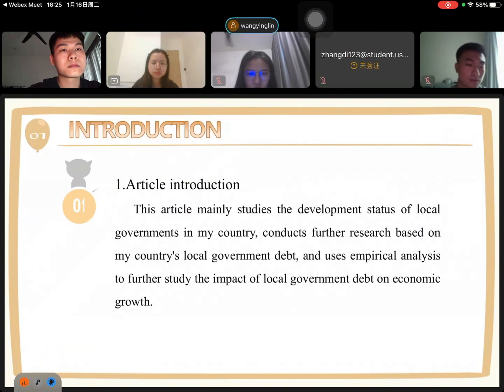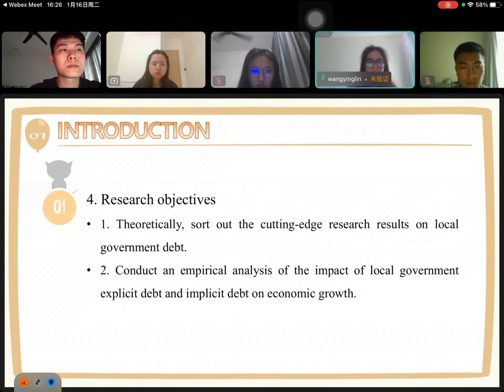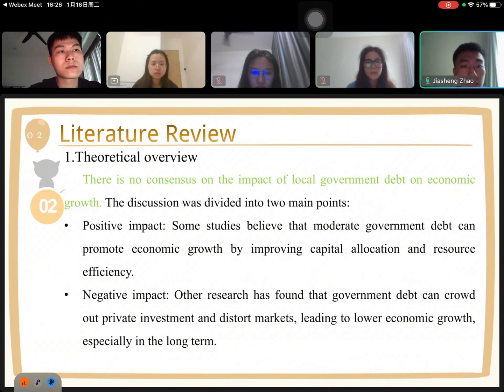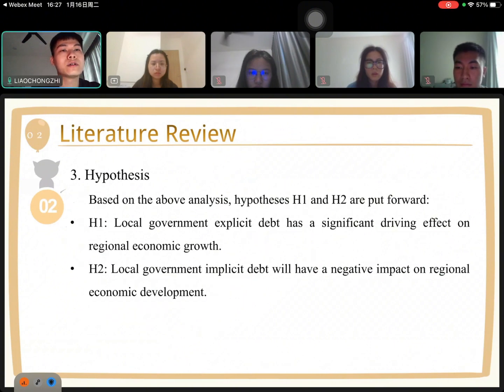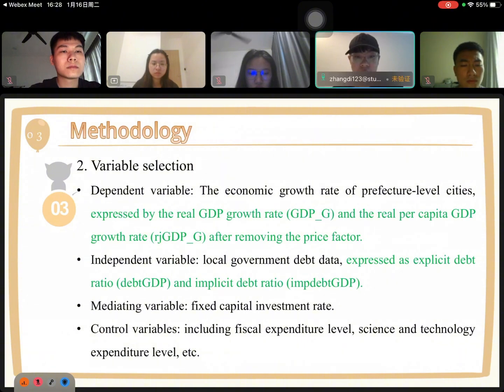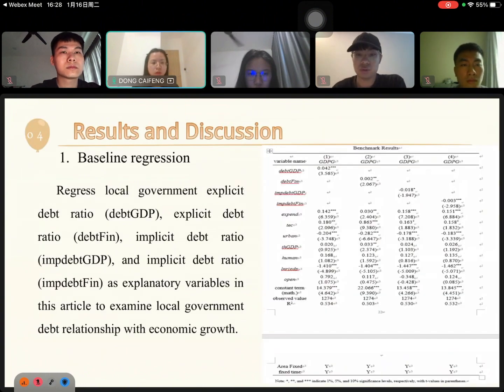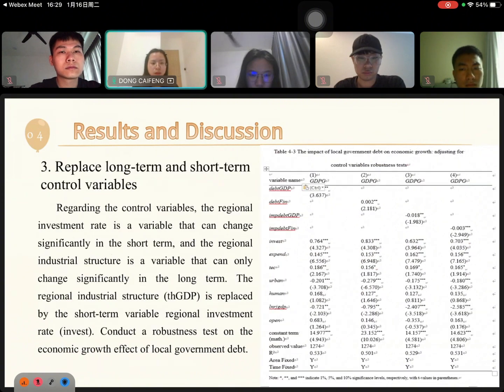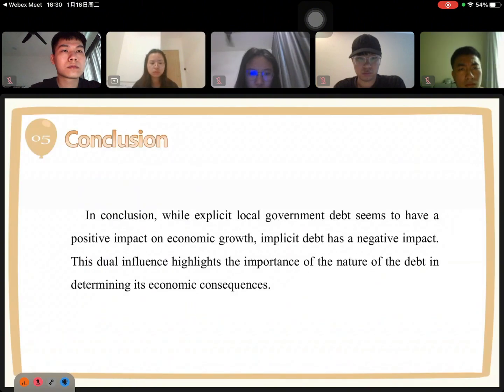ABF507 assignment 1